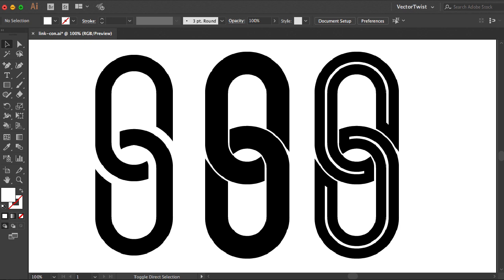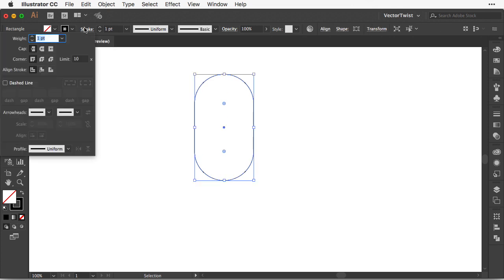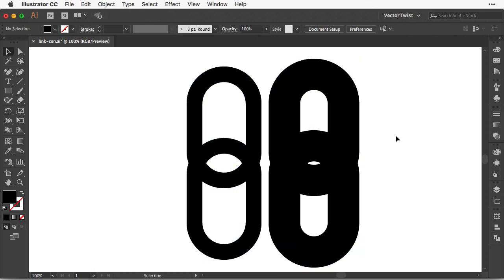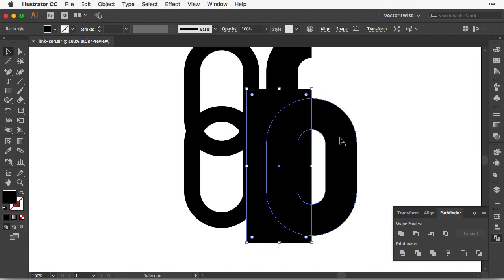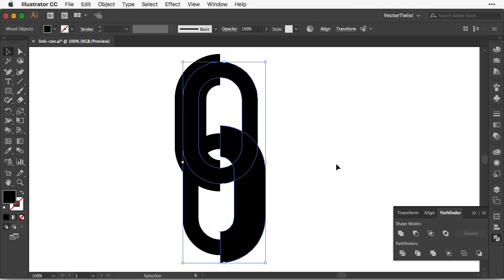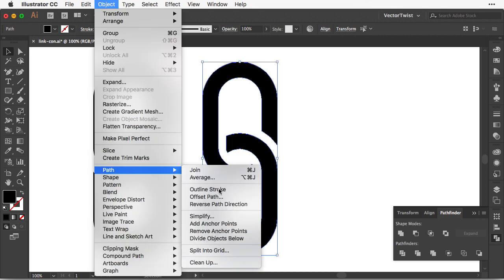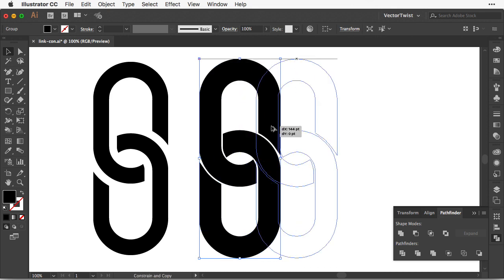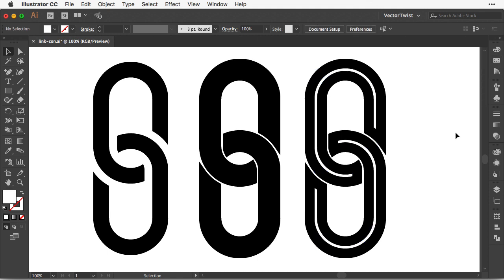How to Create a Chain Link Icon in Adobe Illustrator CC (Fast)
How to use the Pathfinder tool to create a chain link icon the fast way.